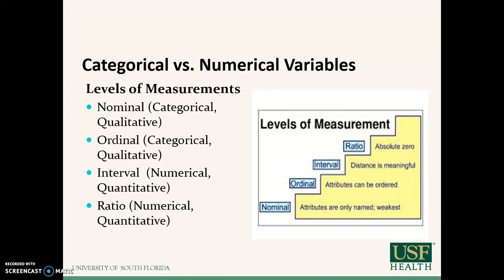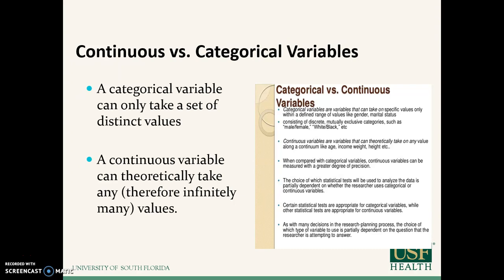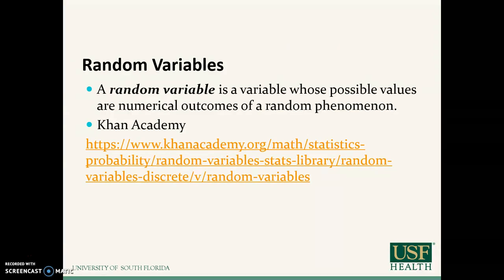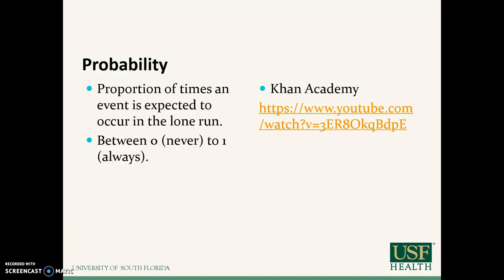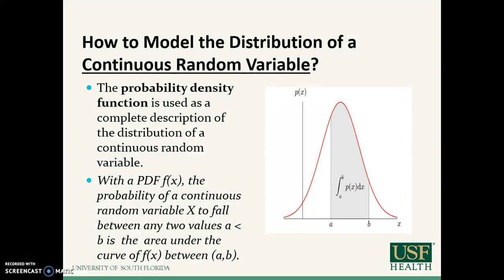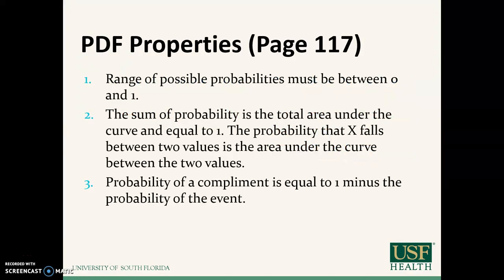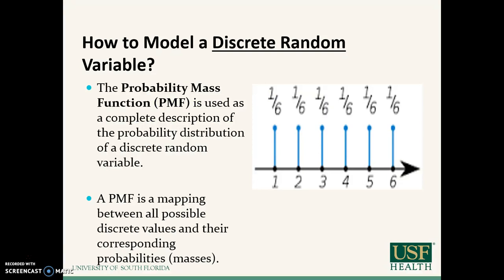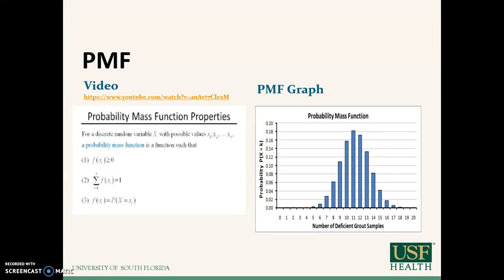DMA II Module 7 Continuous and Discrete Probability Distributions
This is a brief introduction to Continuous and Discrete Random Variables.  The discussions on continuous random variables and their PDFs as well as discrete random variables and their PMFs are presented at an intuitive level.